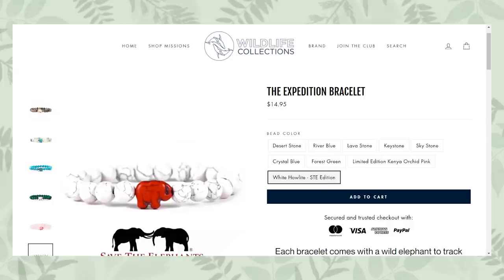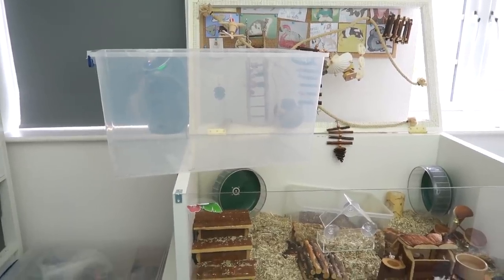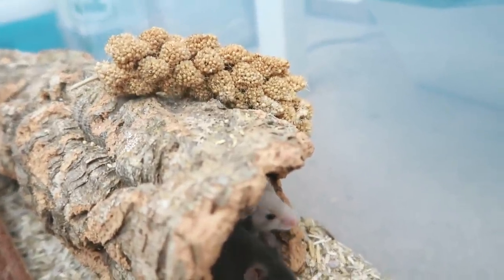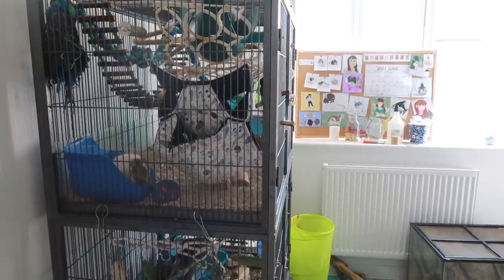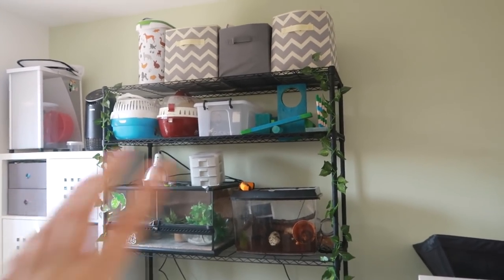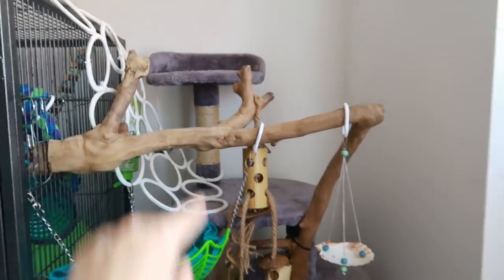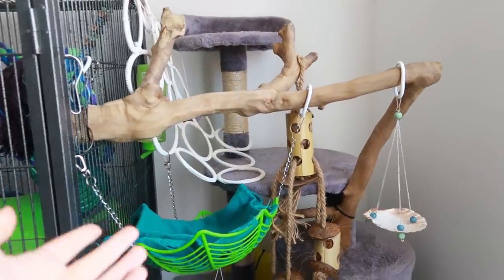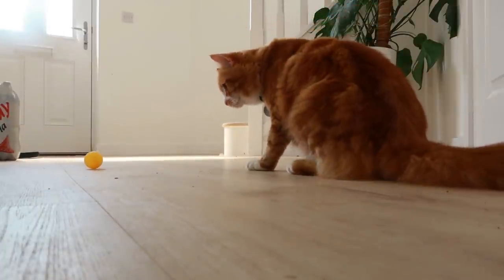Moving house with all my pets | VLOG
Finally moving all of my pets into the new house and the new pet room! Here's how it went.

🕐 Timestamps 🕐:
0:00 Intro / new products
0:42 Painting pet room
2:14 Wildlife collections
4:04 Moving the mice
8:24 Moving other pets
8:40 Rat intro update
13:40 Setting up rat cage
15:54 Setting up mouse cage
18:10 New pet room tour
24:20 Moving Hubble
25:15 Hubble update
27:24 Outro

Follow my cats instagram: @adventuresofhubble

Emiology
Unit 209
4 Blenheim Court
Peppercorn Close
Peterborough
PE1 2DU

 • Far Away – Roa (N...